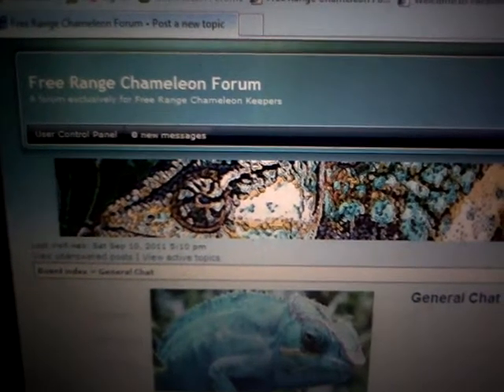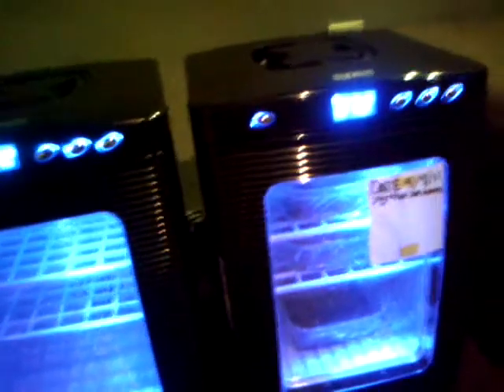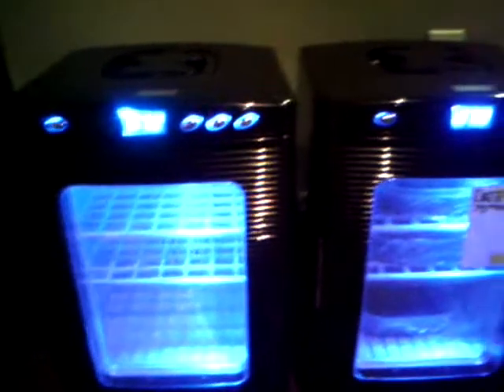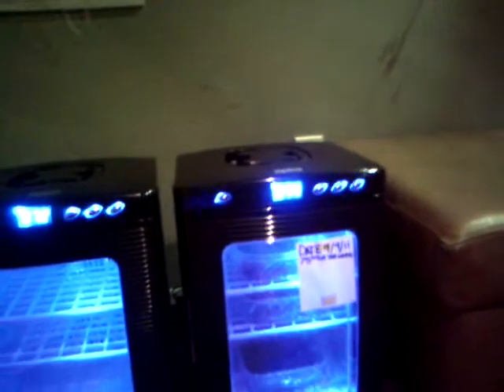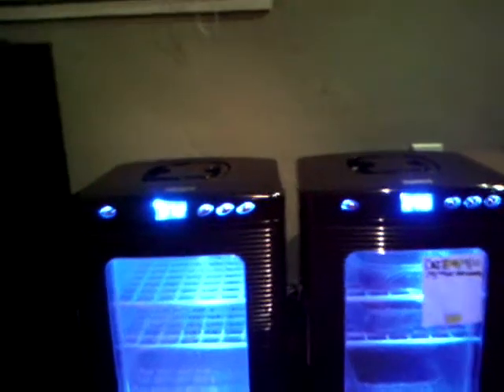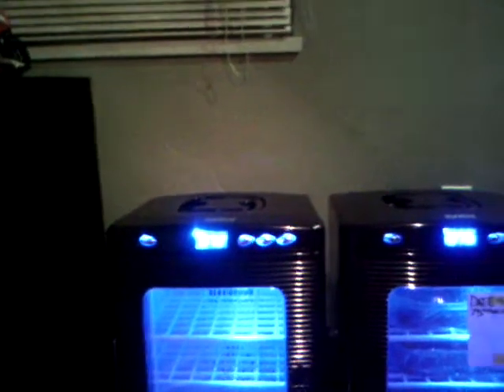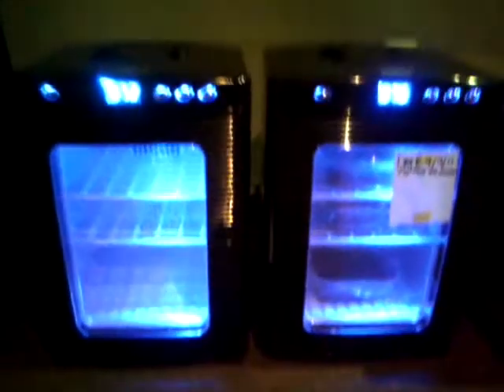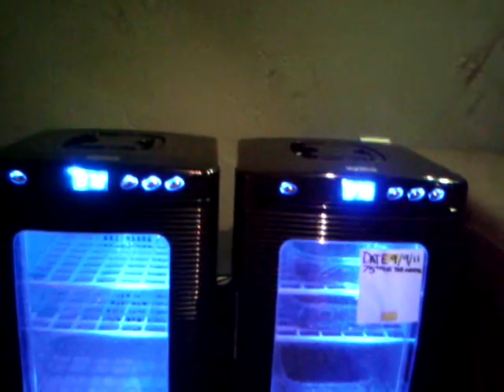panther chameleon incubation techniques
I was asked about how you, yourself incubate and why...heres y answer...please, if you have questions...ask!!